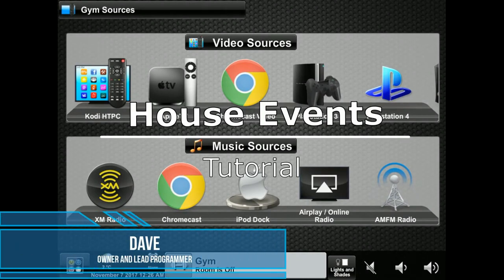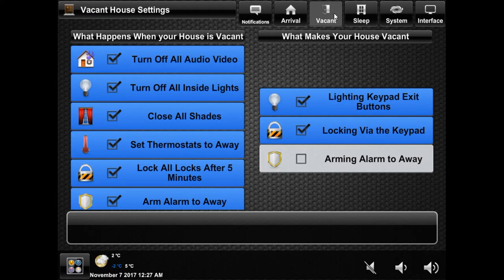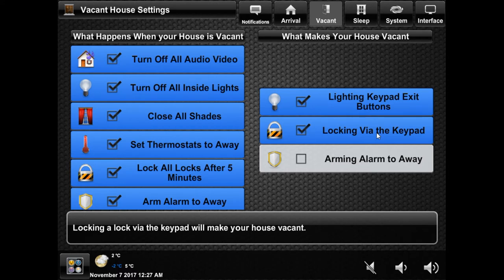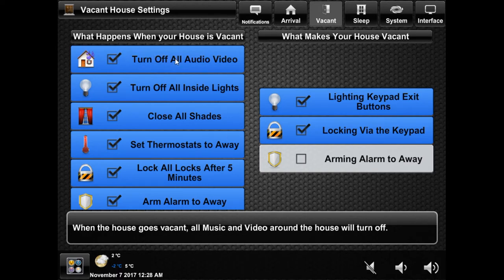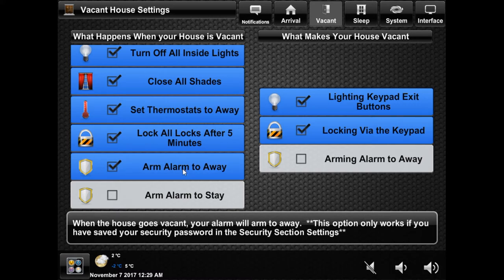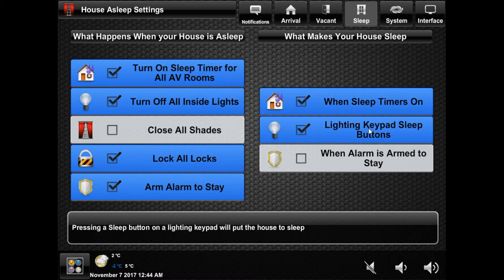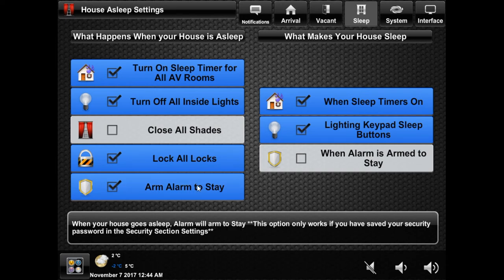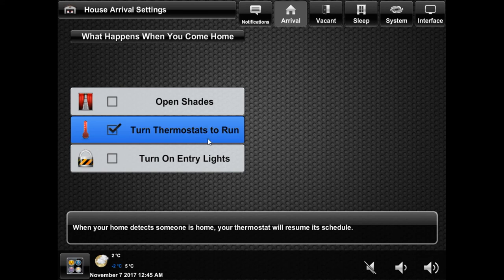AP Crestron Tutorial - House Events Tutorial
This is a tutorial video on how to use and configure house events such as when you leave your house, go to sleep and come home.    Your list will contain only the items in which exist in your system.